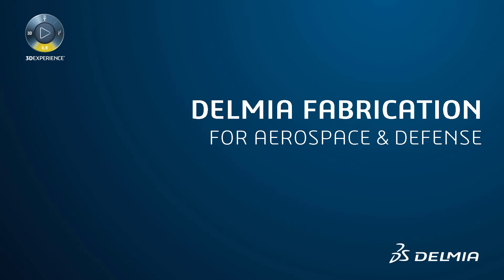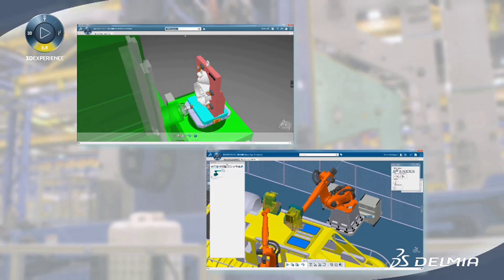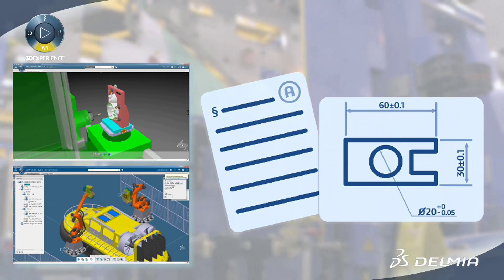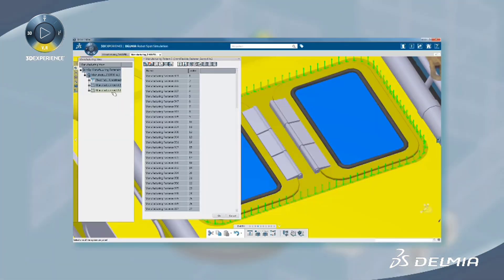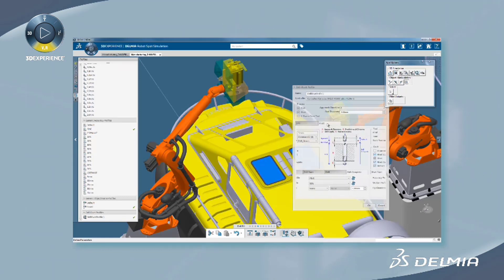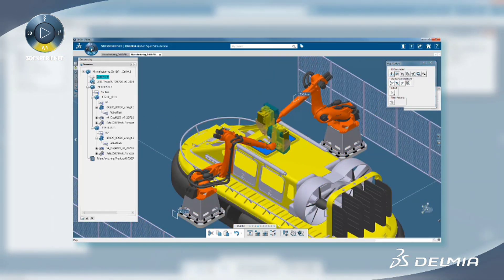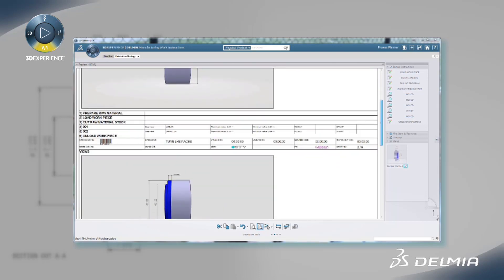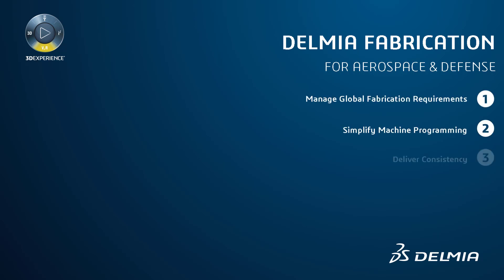DELMIA Machining for Aerospace - 3D Modeling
DELMIA improves the process planning and machine programming of elementary parts. DELMIA provides companies with collaborative 3D planning environment to build a solid strategy. DELMIA's key goals are to manage global fabrication requirements, simplify machine programming and deliver consistency.